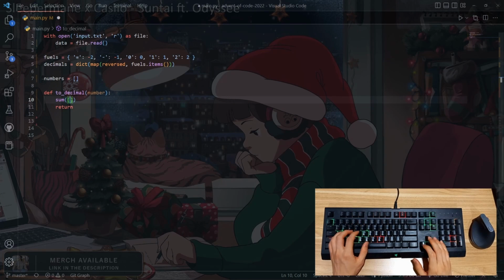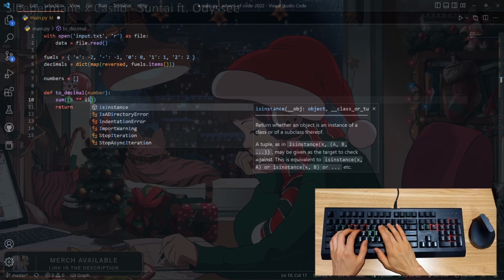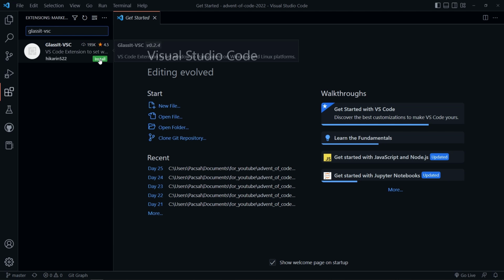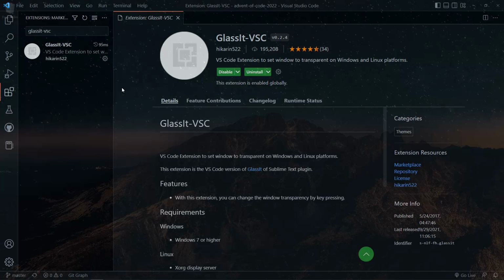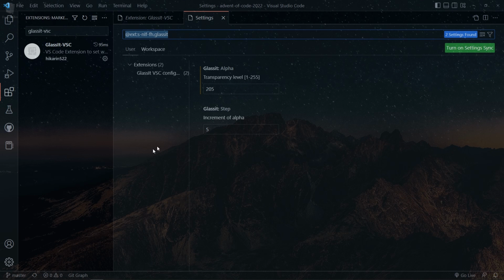Code over animated backgrounds in Visual Studio Code!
I had animated backgrounds for my Advent of Code series this year and I had many people asking me how I had these backgrounds.

In this video, I show you how to do this. The steps are simple:
1. Install a VS code extension called "GlassIt-VSC" to make the VS Code transparent.
2. Choose a YouTube video you wish to make your VS Code background.
3. Make the video full screen and Alt-Tab to VS Code.

00:05 Install GlassIt-VSC
00:23 Choose a video on YouTube
00:37 Full screen and Alt-Tab
00:47 Hide taskbar